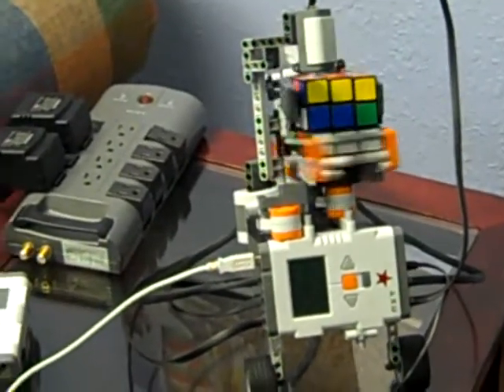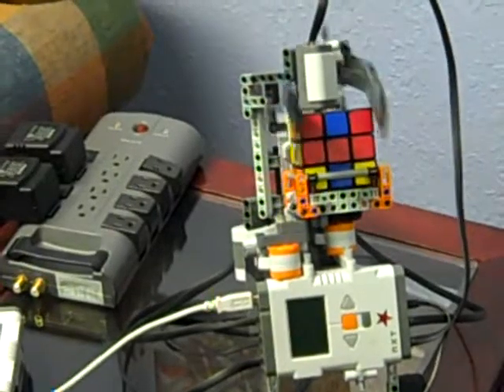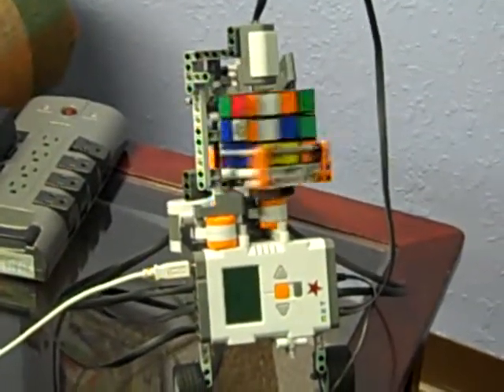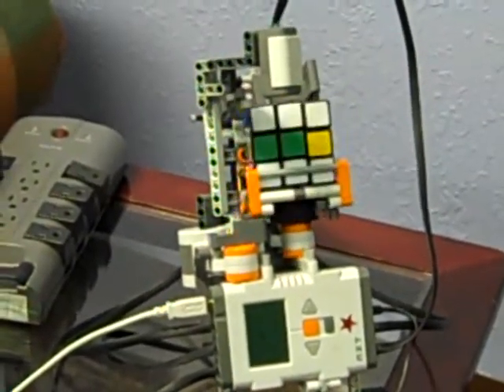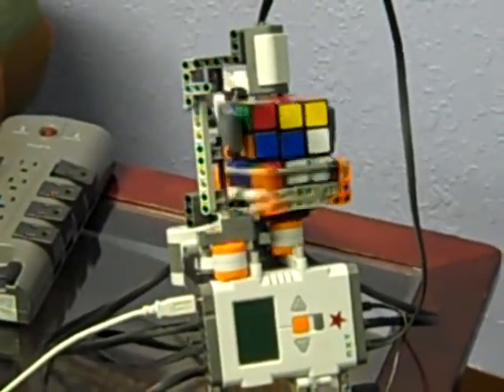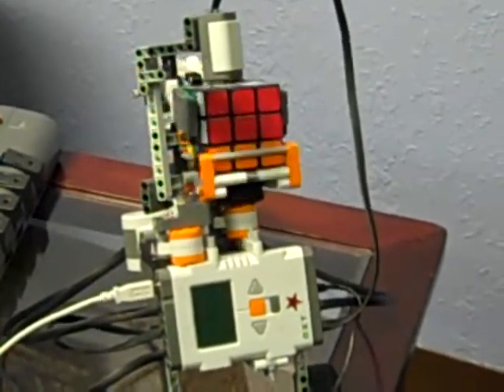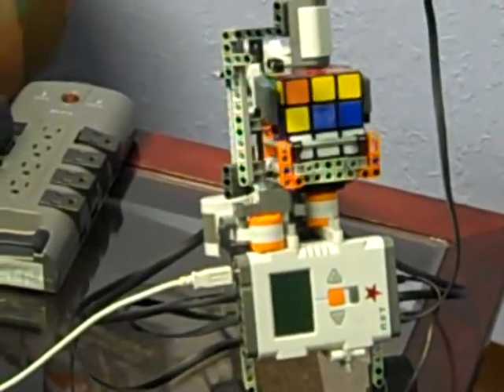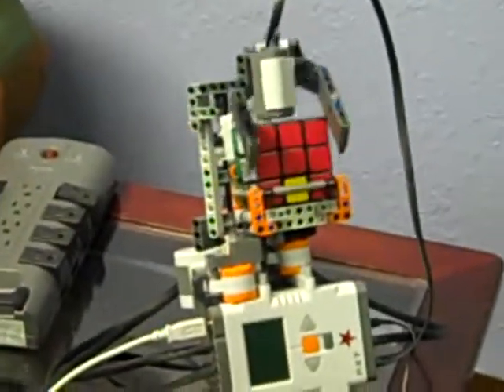Rubicube on its way.MP4